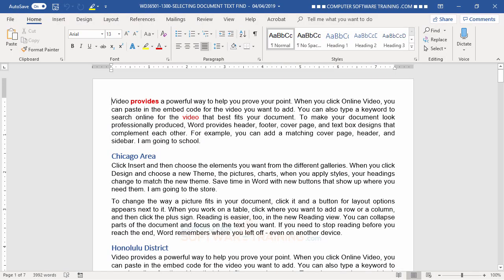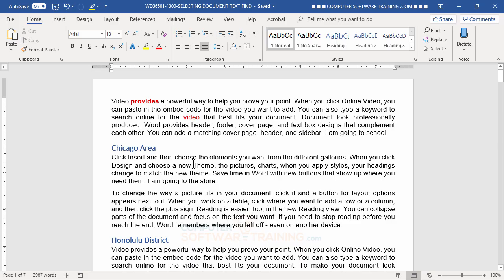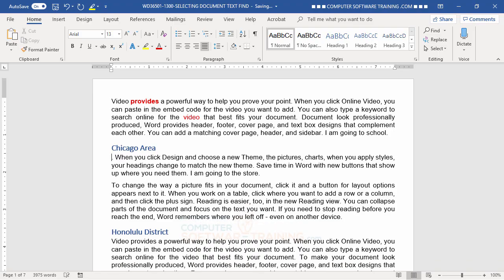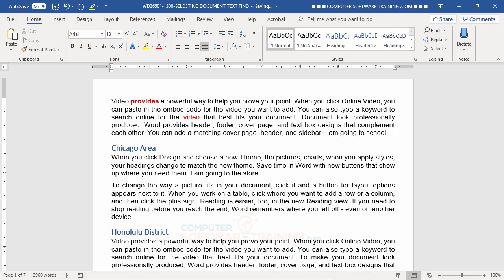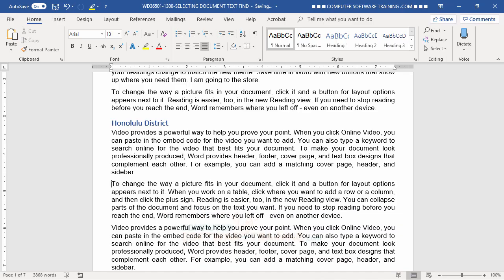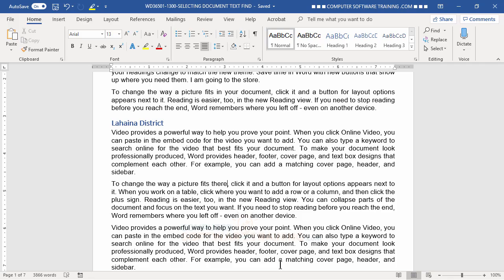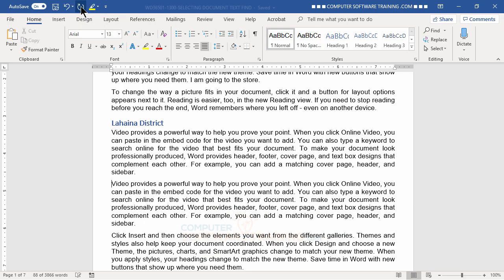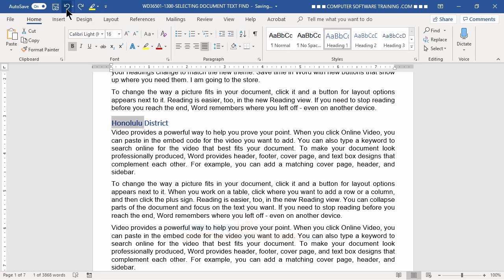WD-01-05 — Deleting and Replacing Text: Mastering Clean Edits in Word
In this Microsoft Word Classes video, we focus on the essential skills of deleting and replacing text, equipping you with techniques to keep your documents clear, polished, and professionally accurate. Moving beyond what’s usually covered in a basic Microsoft Word course, this session explains different methods for removing text, including using Backspace and Delete keys for single characters, removing entire words or lines with keyboard shortcuts, and selecting blocks of text to clear large sections in seconds. You’ll also learn to overwrite selected text instantly by simply typing, saving time during active revisions. We explore advanced replace strategies that go beyond words, such as replacing specific formatting, special characters, or hidden elements like manual line breaks and tabs. In Microsoft Word online, these deletion and replacement skills are vital for cleaning up shared documents and preparing final drafts for distribution. Advanced Microsoft Word tutorial sessions often highlight these practices as essential for legal documents, proposals, and technical reports where precision is non-negotiable. Mastering how to make a Microsoft Word document free of clutter and inconsistencies allows you to deliver polished work confidently. By the end of this video, you'll know how to manage edits cleanly, avoid lingering formatting issues, and maintain a streamlined document structure, making every revision cycle faster and more effective.
📊 Explore Our Complete Microsoft Word Course Lineup